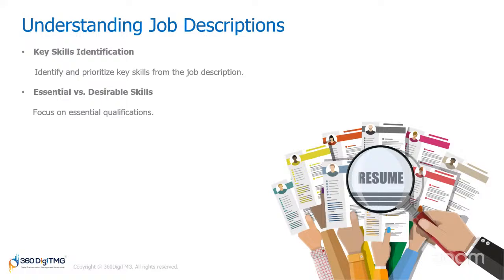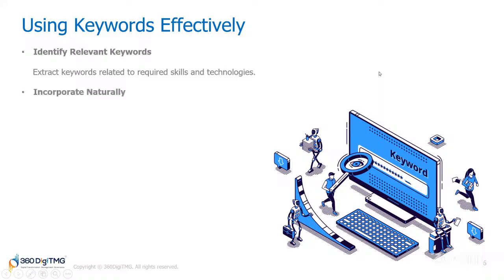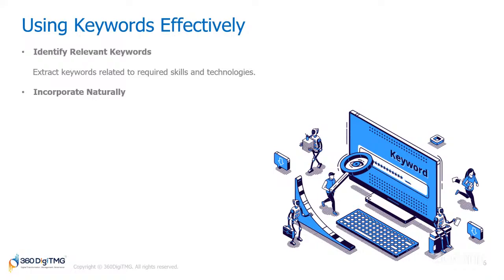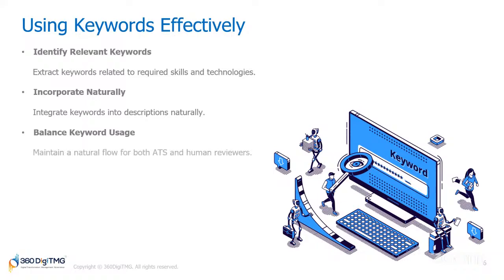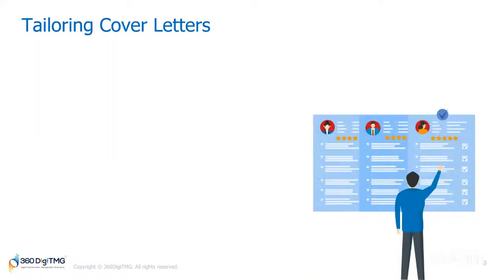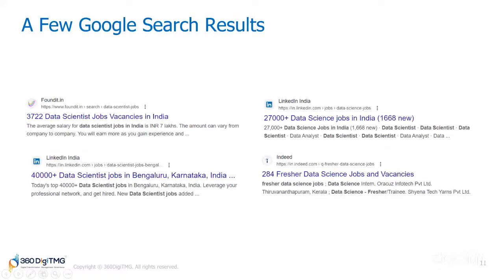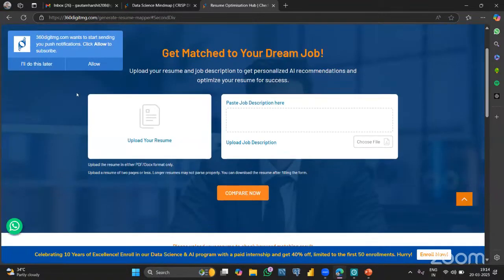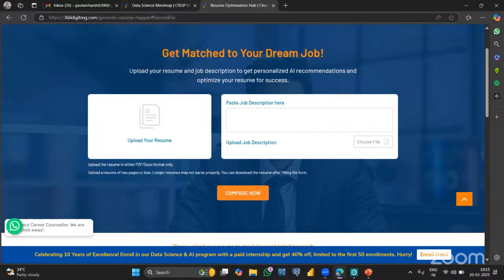Resume Building | 20th March | 360DigiTMG